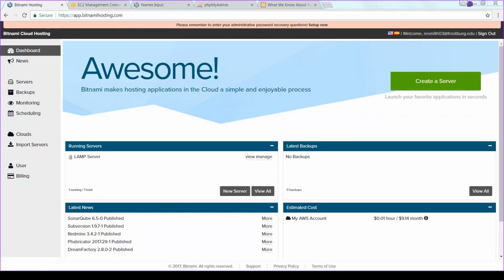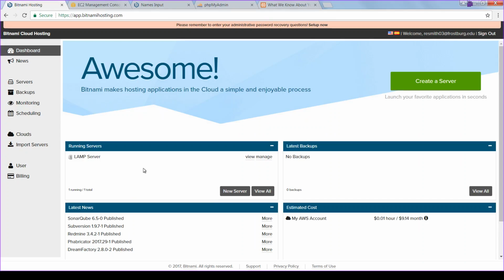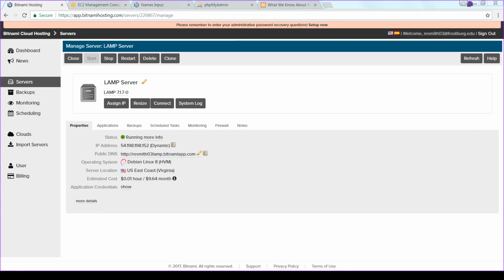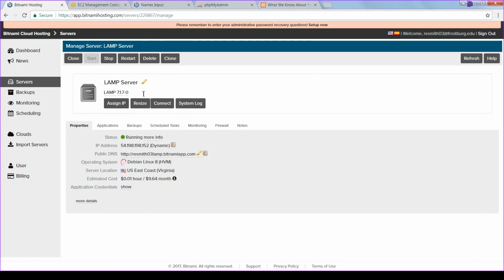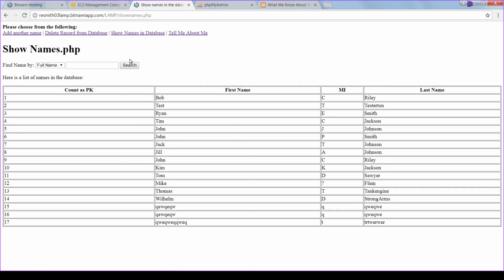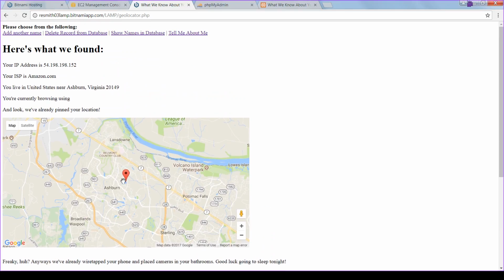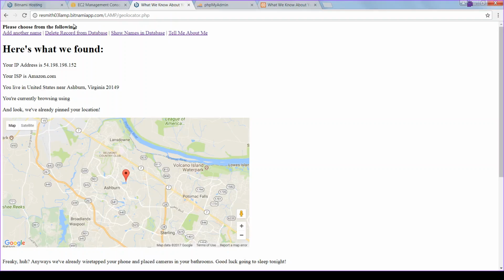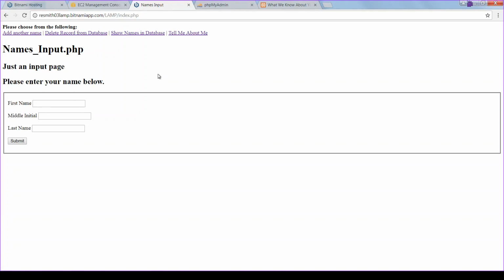Cloud Application Demo